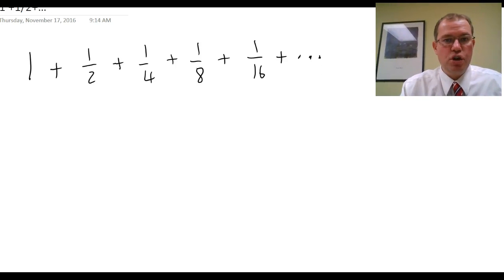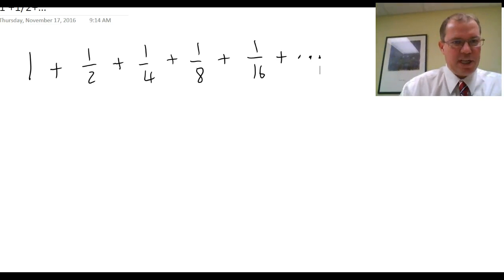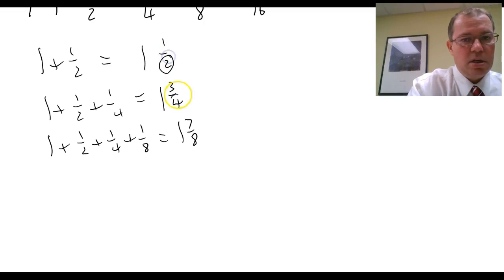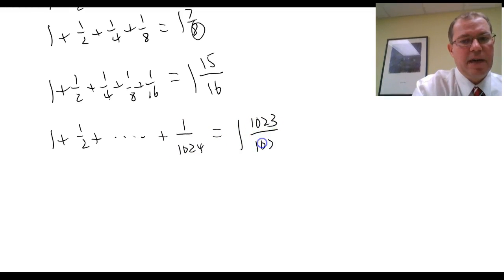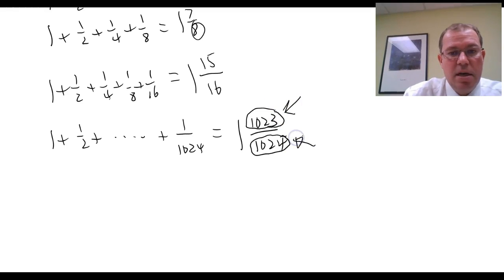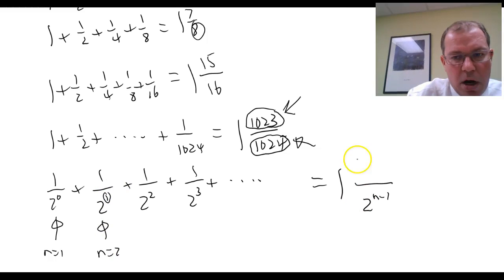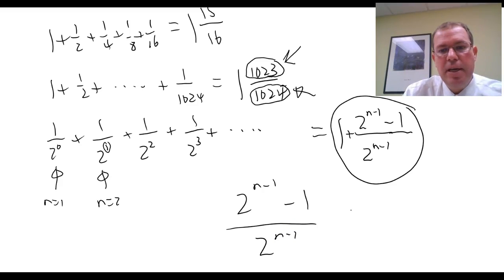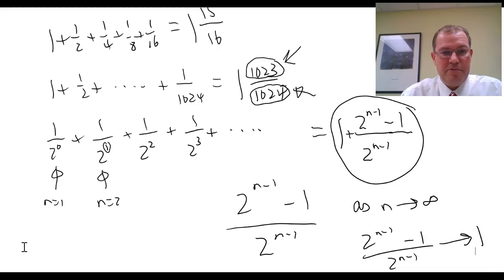The infinite series 1+0.5+0.25+...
Many years ago I gave a Year 7 class this problem, and an eleven-year-old student came up with this very good thinking solution of why this infinite series sums to a value of 2.